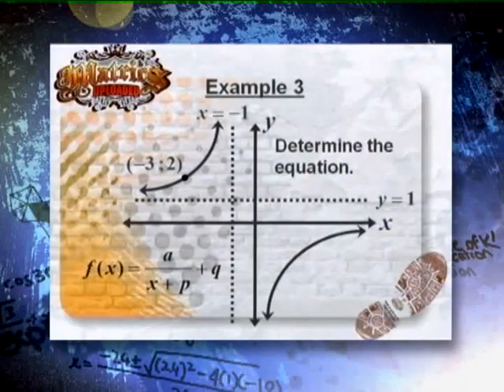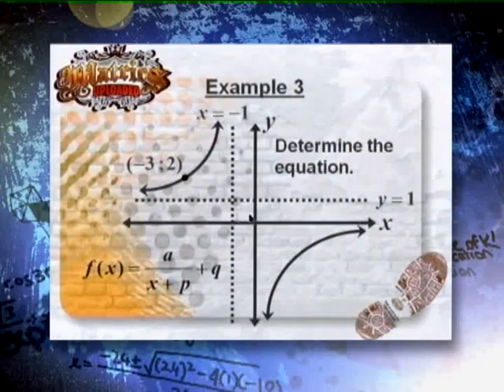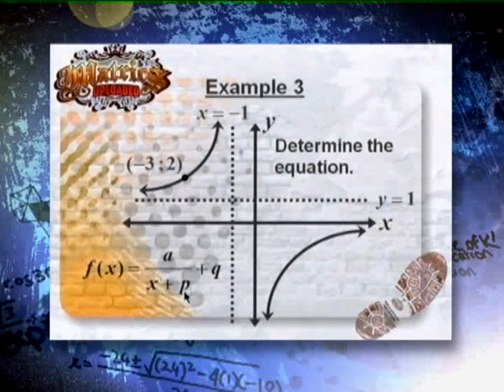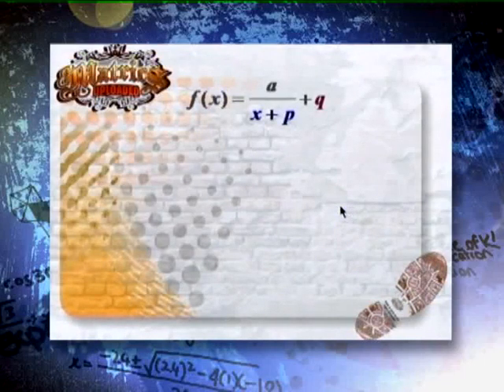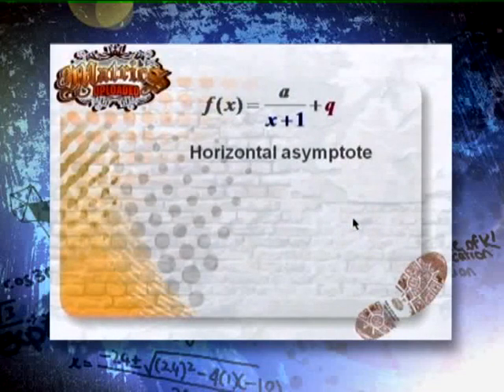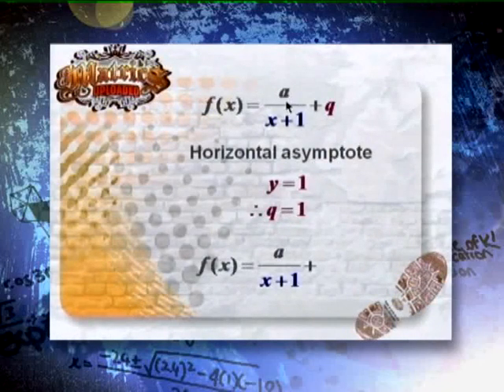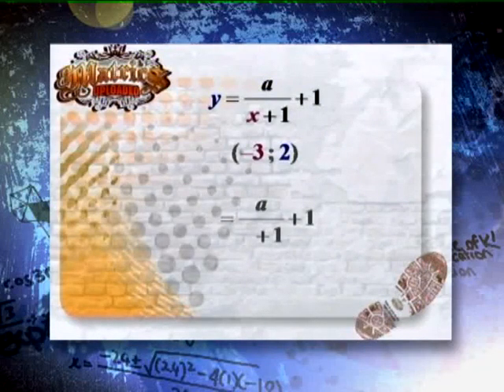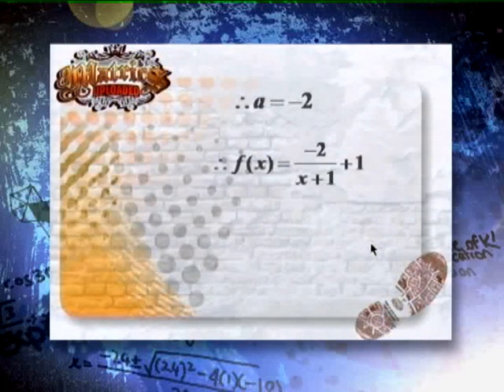MA016 SEGMENT 3.mp4